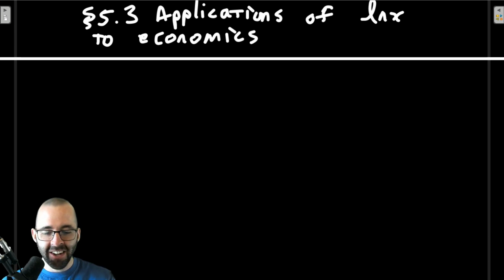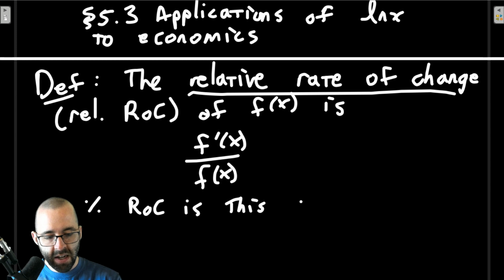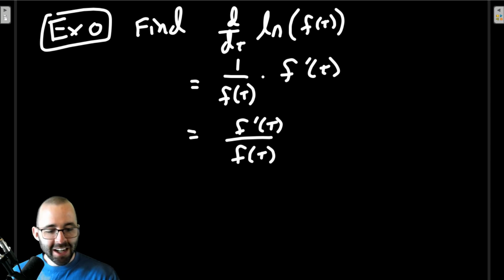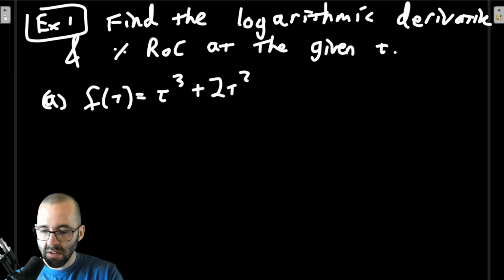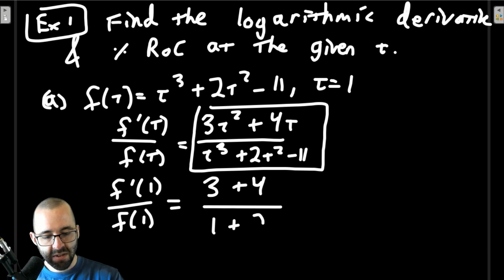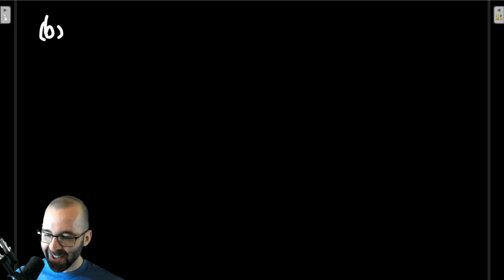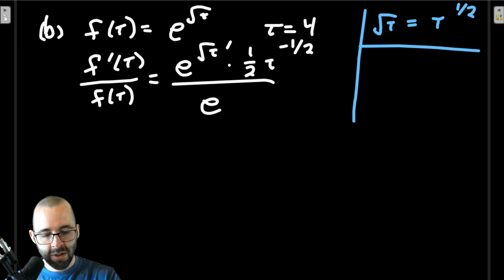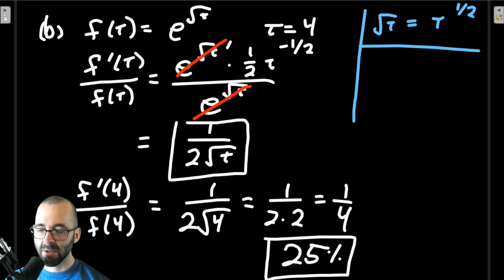2350 5 3a Relative Rates of Change